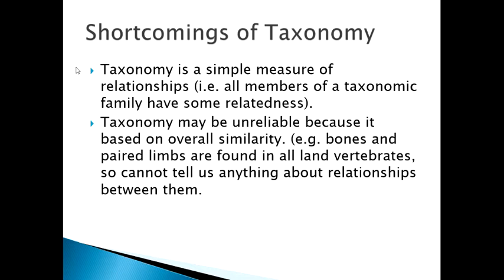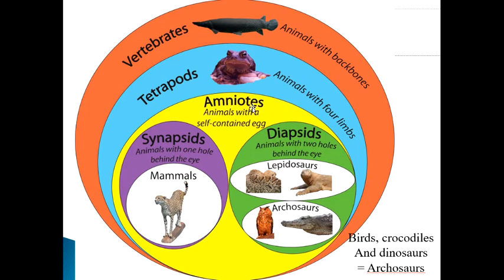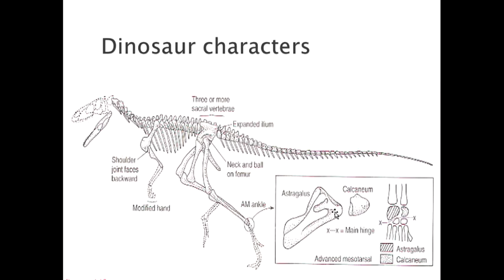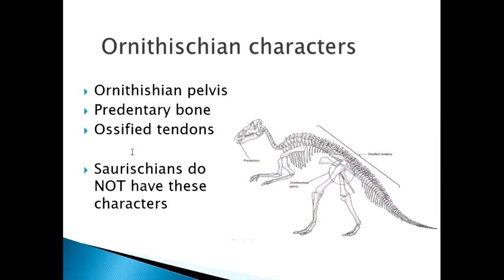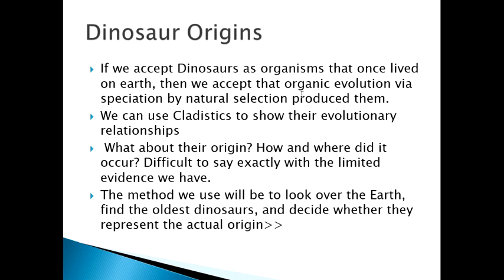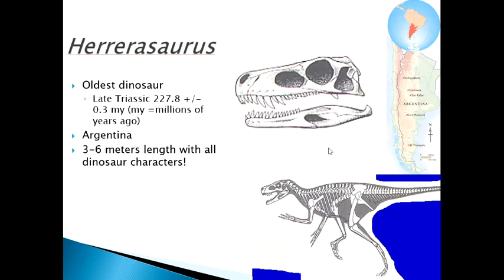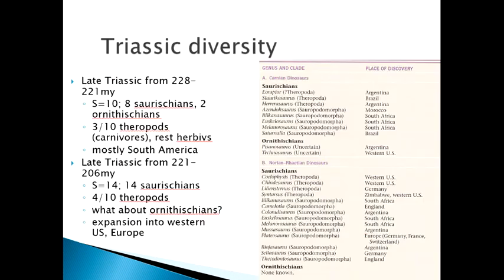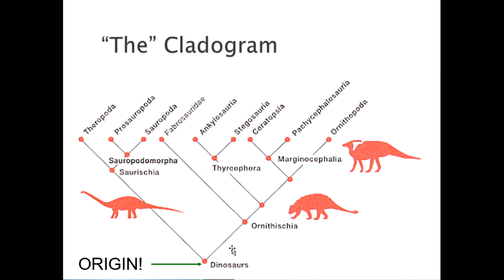307 Cladistics and Dinosaur Origins NARRATED